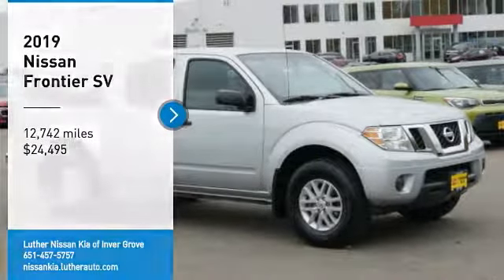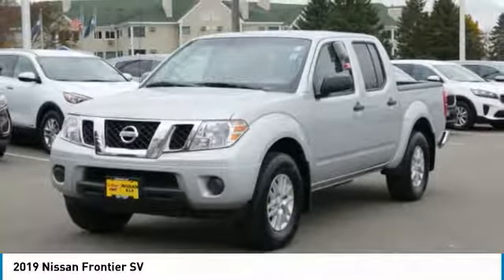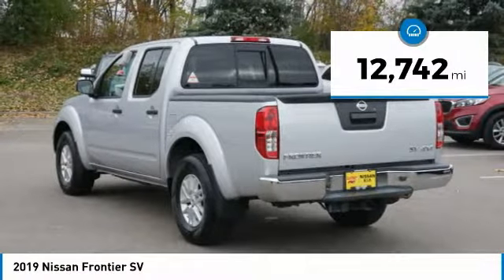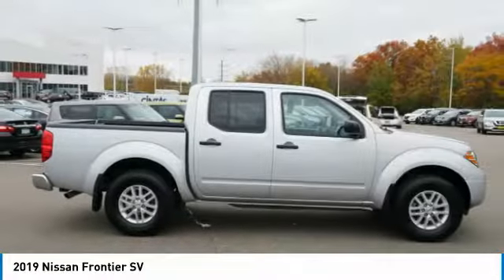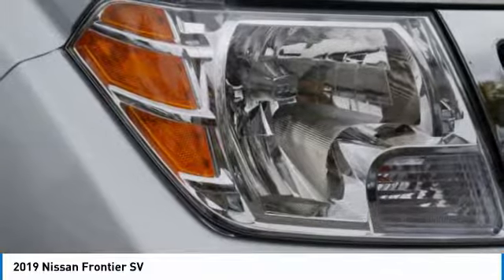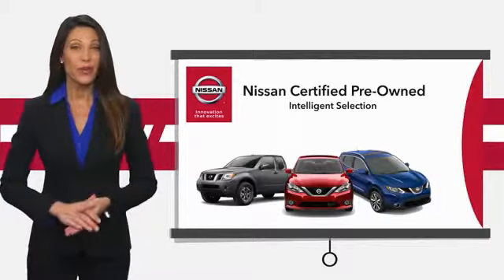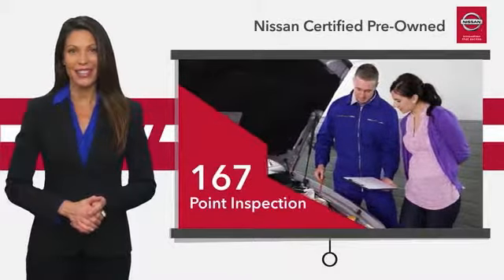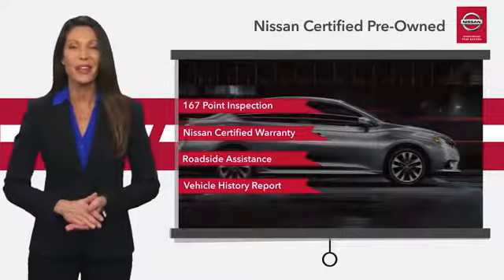2019 Nissan Frontier Inver Grove Heights,St Paul,Minneapolis PB15767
2019 Nissan Frontier SV

** NISSAN CERTIFIED ** 7YR/100K MILE WARRANTY ** BED LINER/TRAILER HITCH PACKAGE, Brake Actuated Limited Slip Differential, MP3 Player, Wireless Cell Phone Hookup, iPod/MP3 Input. CARFAX 1-Owner,ONLY 12,742 Miles! MP3 Player, Tow Hitch AND MORE! BUY WITH CONFIDENCE: 7-year/100,000-Mile Limited Warranty, 24-Hour Roadside Assistance and Towing Assistance, includes rental car reimbursement, Rental Car, Trip-Interruption Services, Vehicle Title Insurance Policy, CARFAX Vehicle History Report, along with the CarFax 3-year Buy Back Guarantee, $50 Deductible, Inspection completed by Nissan technicians, and factory-authorized parts are used when necessary. SiriusXM Satellite Radio with 3-month trial subscription, Certified warranty is honored at any Nissan dealer nationwide, Certified warranty is transferable when sold from one private party to another. EXCELLENT VALUE: This Frontier is priced $3,000 below NADA Retail. KEY FEATURES INCLUDE: Four Wheel Drive, iPod/MP3 Input Nissan SV with BRILLIANT SILVE exterior and Steel interior features a V6 Cylinder Engine with 261 HP at 5600 RPM*. EXPERTS RAVE: Edmunds.com explains Engine torque and response are better than in rivals.. Great Gas Mileage: 21 MPG Hwy. WHY BUY FROM US: Luther Nissan Kia is one of the premier dealerships in the country. Our commitment to customer service is second to none. We offer one of the most comprehensive parts and service department in the automotive industry. Our primary concern is the satisfaction of our customers. Our online dealership was created to enhance the buying experience for each and every one of our internet customers. Check whether a vehicle is subject to open recalls for safety issues at safercar.gov Check whether a vehicle is subject to open recalls for safety issues at safercar.gov